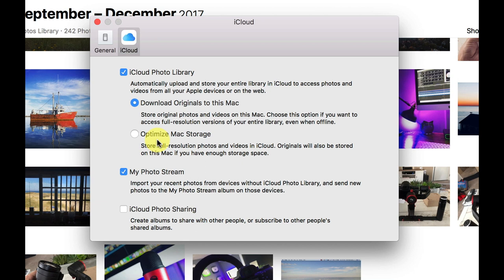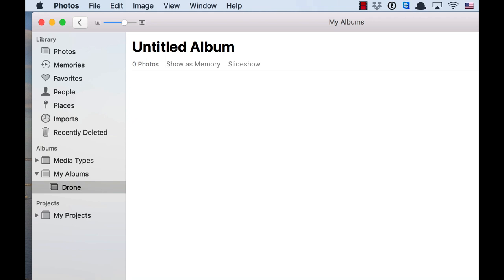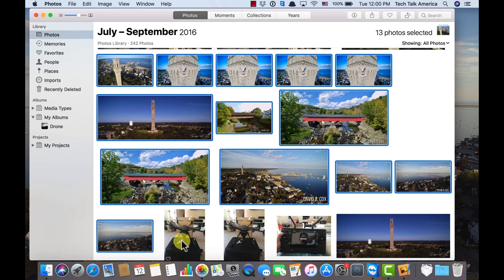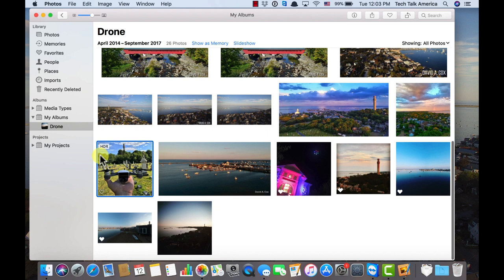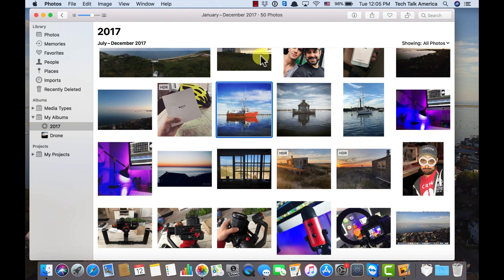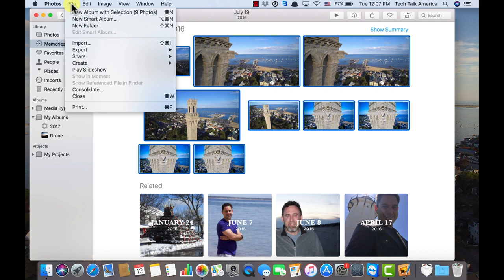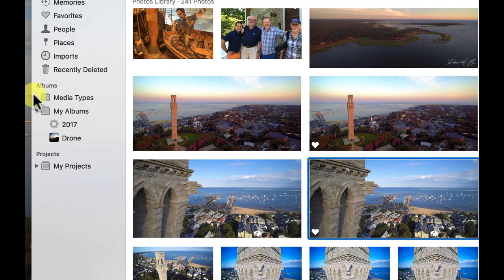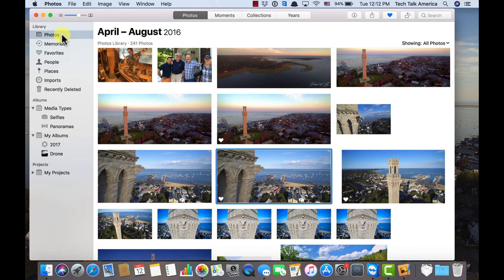ORGANIZE Your Photos On Your MAC!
Does your Mac's Photos library need some organization? FEAR NOT! Here are David's favorite tricks to organize your pictures. A lot of people put off organizing their Mac's photos library, which is understandable. In this tutorial, David will show you how to create albums (both automatically and manually), how to use folders to contain those albums, how to use the Memories feature to quickly capture important events, tips on how to delete likely junk images, and more.

Book A Private Lesson with David:
It's Easy
It's Affordable

The conversation about your Photos library has to start with where to store them. If you don't have enough space on your iPhone to keep your entire Photos Library, then consider only syncing the Photo Stream and manually sync any other albums via iTunes.

We hope you enjoy this class. If you did, please let us know so in the comments below!!! We appreciate it!!!

Why Book A Private Lesson with David?

➔ Get your questions answered from the comfort of your own home.
➔ Priced to be affordable.
➔ Available for 30 or 60 minutes.
➔ YouTube Channel Consulting Now Available
➔ Sample Topics Include: Photos Organizing/Editing/Projects, Video Editing, Clean Up Hard Drive, Organizing, Backup Solutions, New to Mac Instruction, etc.

●▬▬▬▬▬▬▬๑۩۩๑▬▬▬▬▬▬▬▬●
●▬▬▬▬▬▬▬๑۩۩๑▬▬▬▬▬▬▬▬●